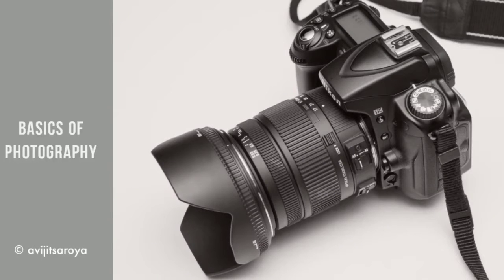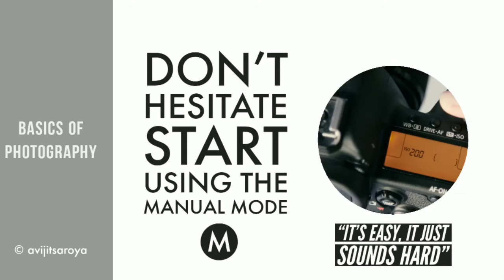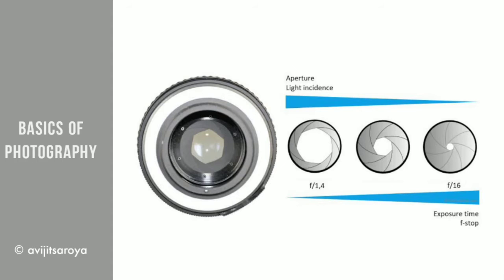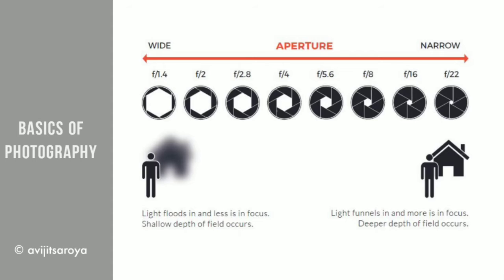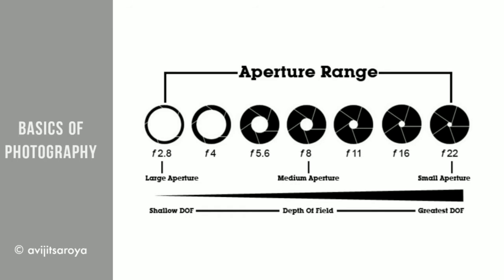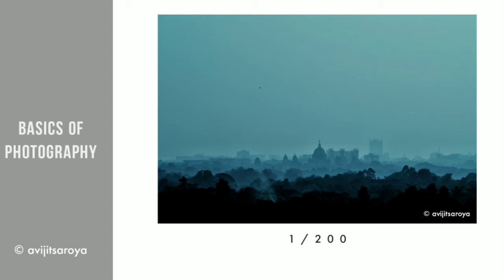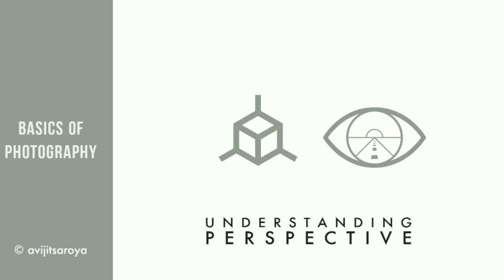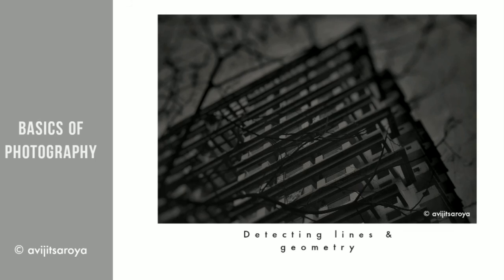Basics of Photography | Mastering the principles & methods in Photography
An attempt to put forward the basics of Photography , by sharing my own experiences & images that I've created throughout the years. Some information & principles that I follow & the rules that I break to achieve an image. An attempt to learn the basics in 10 minutes through curated graphics & visuals.